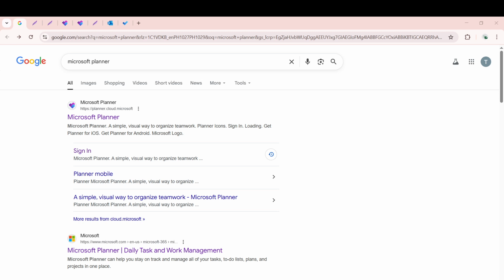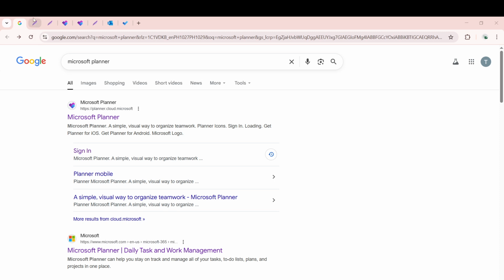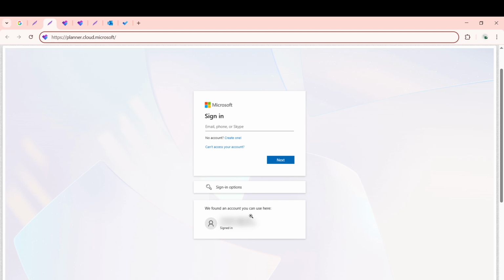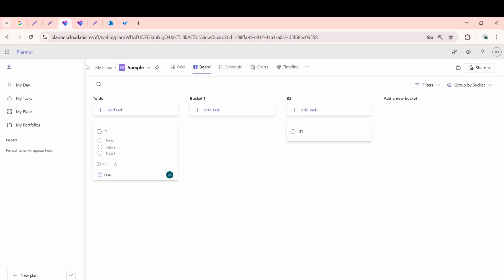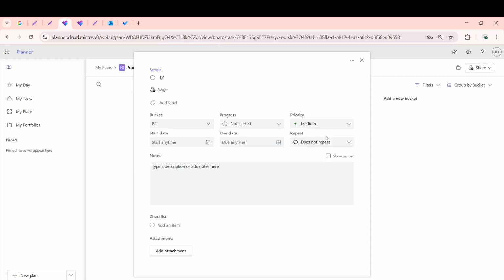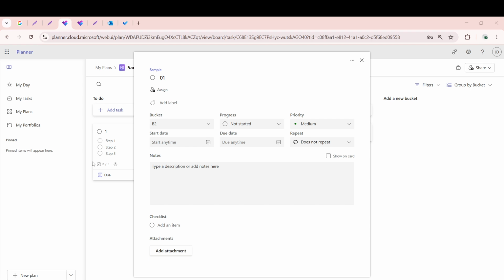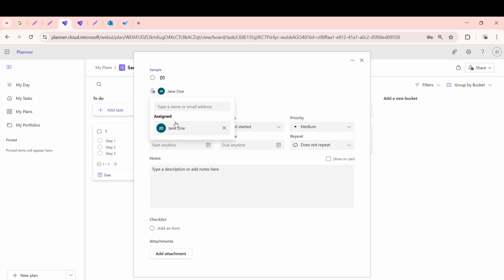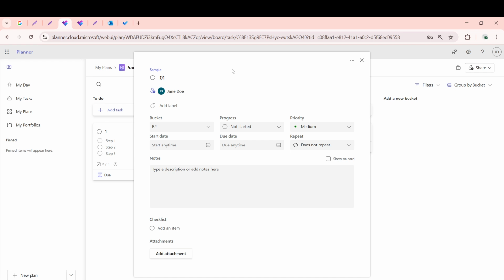How to Assign Tasks in Microsoft Planner [2026 Full Guide]